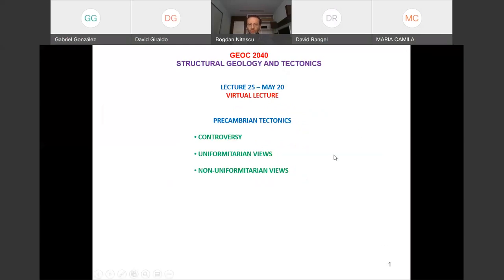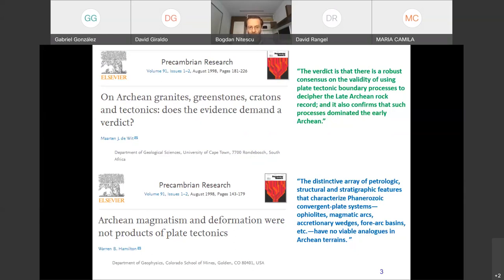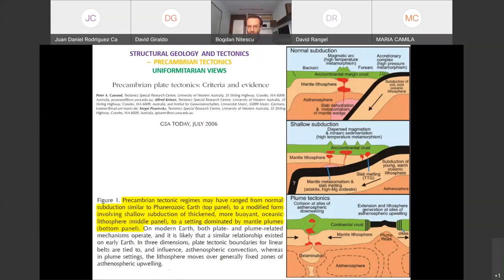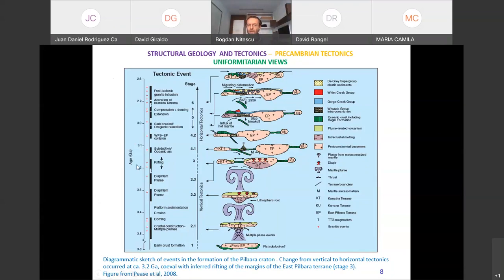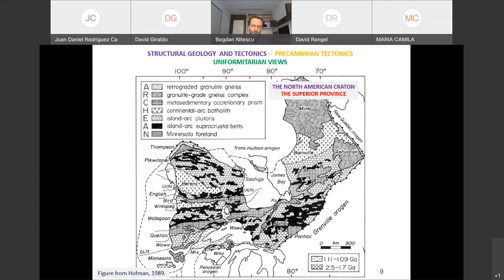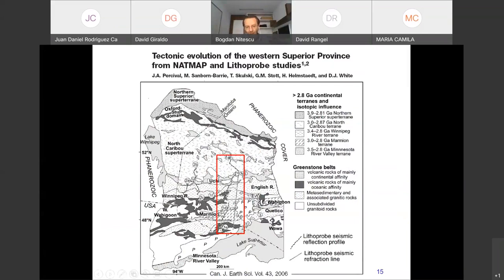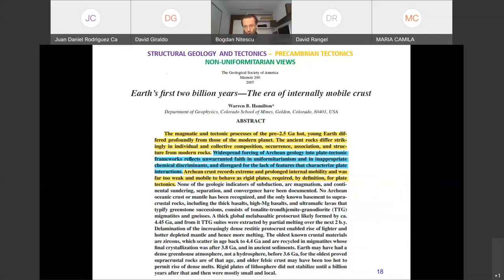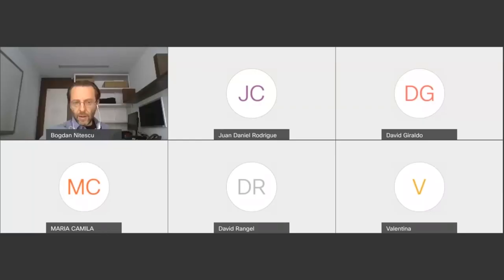Structural Geology | Lecture 25 - May 20